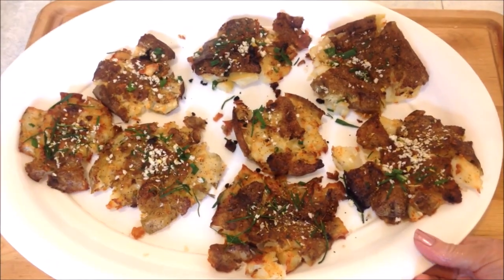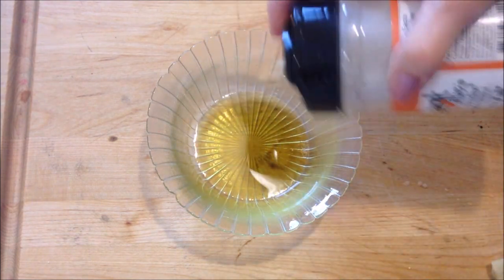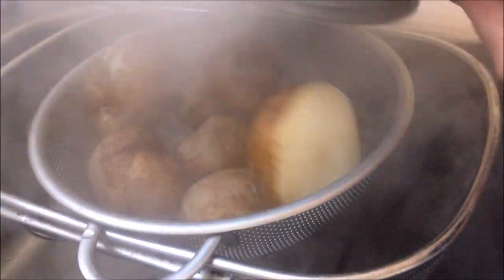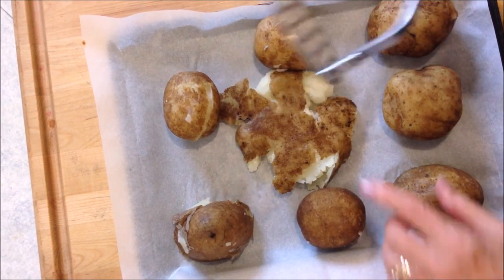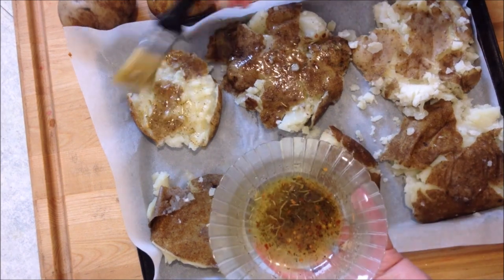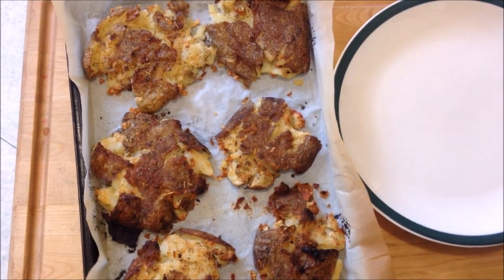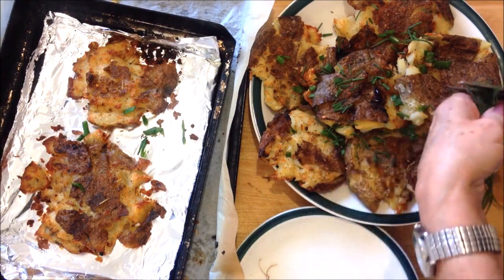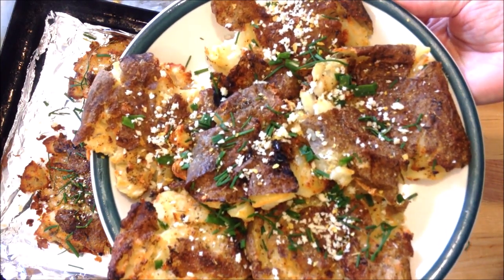CRISPY GARLICKY SMASHED POTATO RECIPE, potato side dish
Smashed Potatoes recipe is the perfect side dish! Make these with a simple everyday ingredients: Potatoes!!. They go with everything and iare absolutely irresistible, and just as tasty as french fries!!.

9 PIECE CROCHET HOOK SET: ($3.99) 3 mm to 12 mm crochet hook
31 ORNAMENTS TO CROCHET 4M